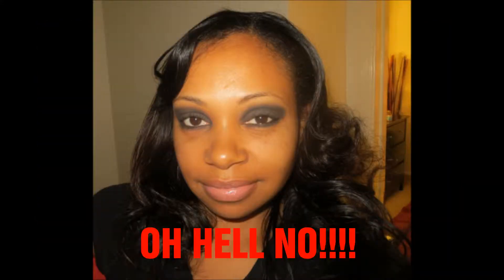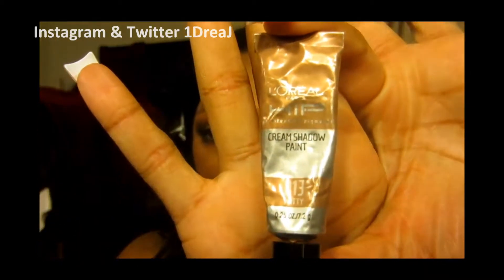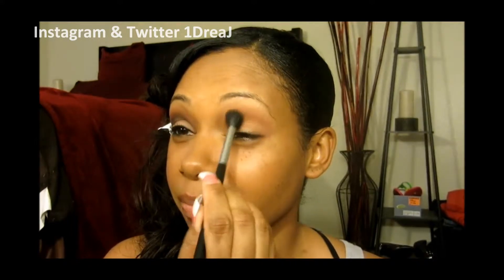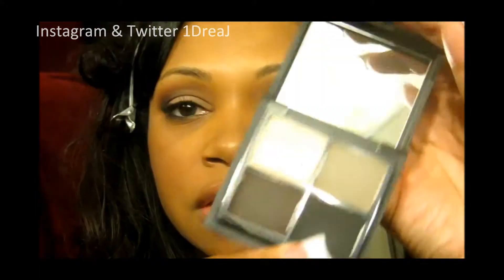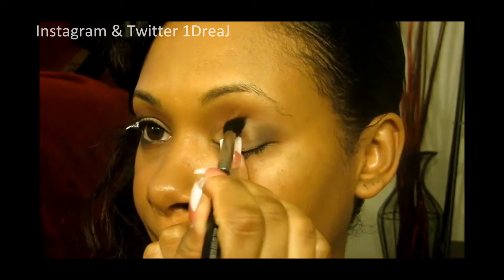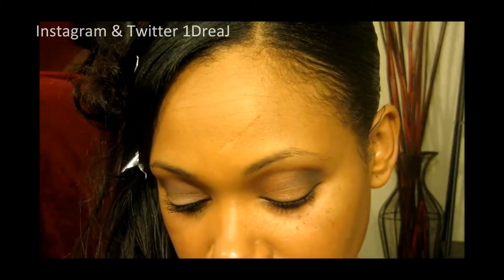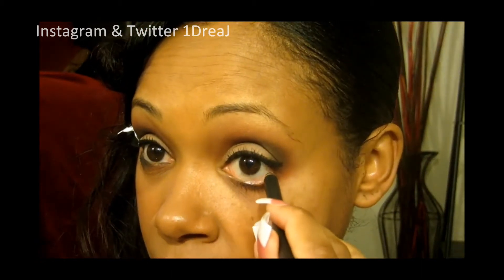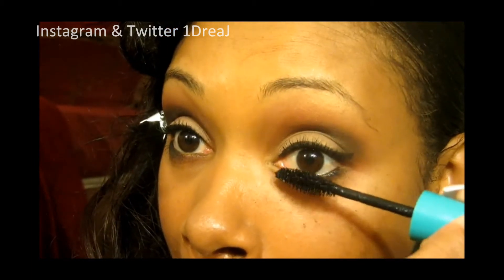Everyday Smokey Eye (Work Safe!!!)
Products used:
Loreal hip paintcream in witty
Loreal true match soft sun
MAC foley
MAC bad lieutenant
MAC carbon
Naked 1 palette naked
Wet n wild cream eyeliner in black
Maybelline lush plush mascara